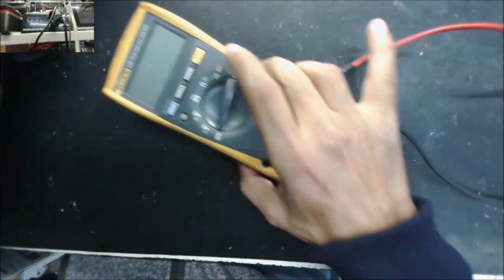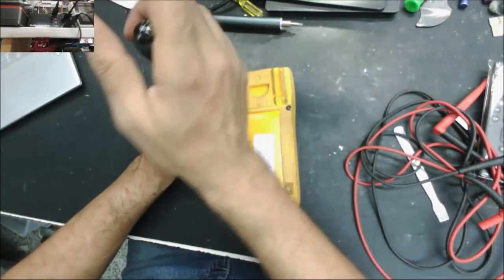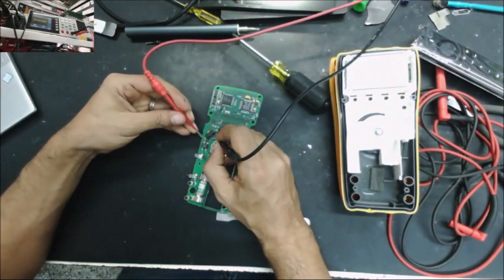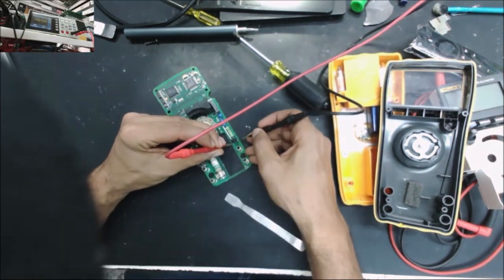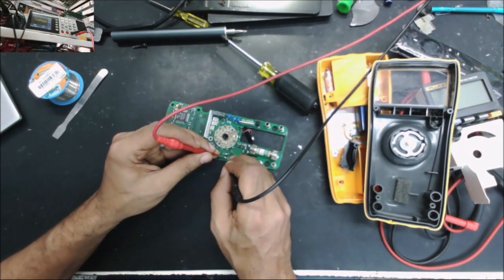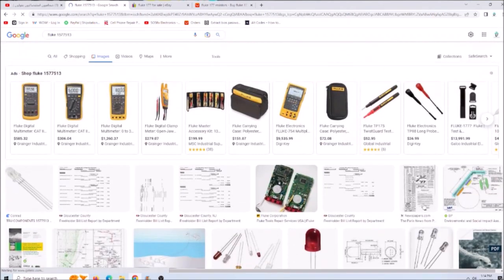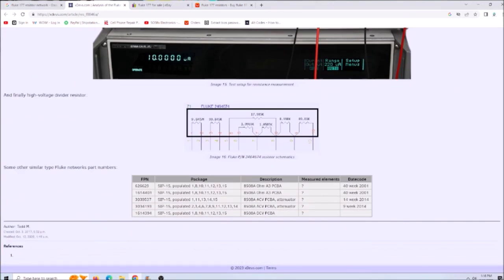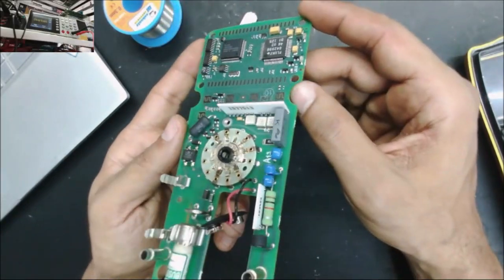Fluke 177 multimeter has wrong readings